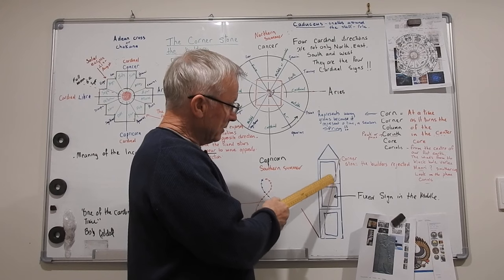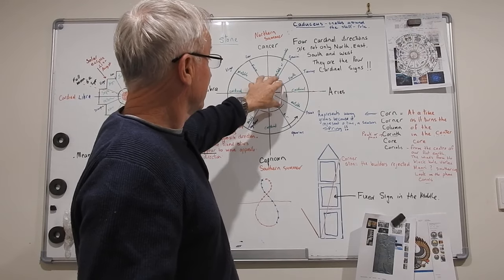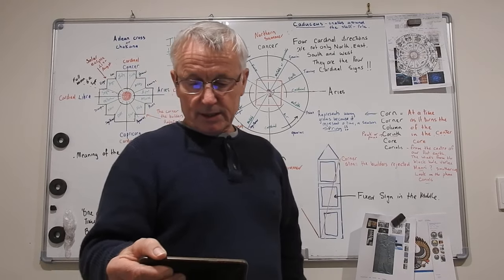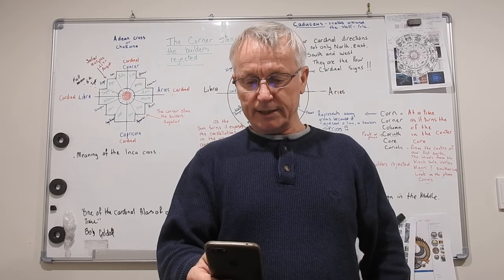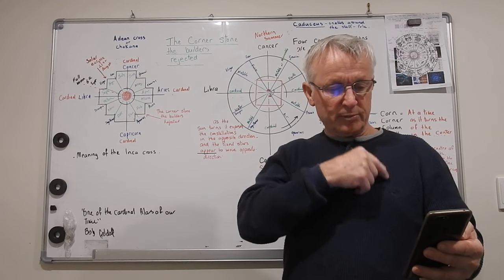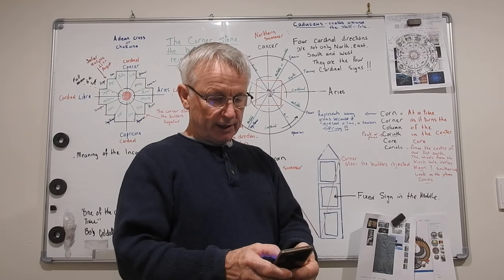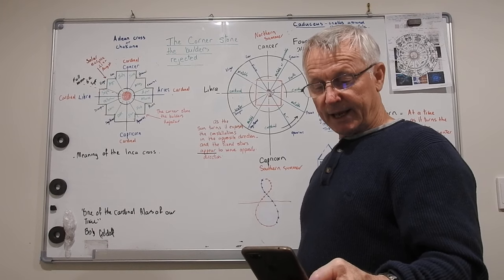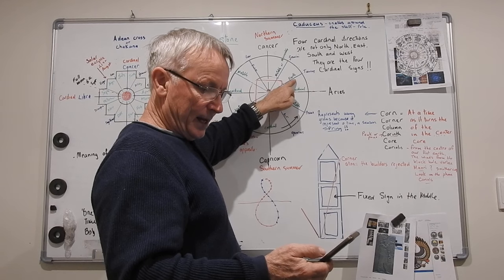Man's Rebirth & "Corn" (at a time) See description.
This is an old video of mine I have edited to relist, as it has some interesting facts in it.
This video has one of the 3 meanings concerning "The cornerstone the builders rejected.
 "Corn": The message is clear. When the cobs are sitting at around  45-degree angle to the main stem, they are generally ready to harvest (man's hour is near) This is between August and October (northern hemisphere) Where does September the 6th, the 6th day of creation fit in? Man's creation story, the story of his divine rebirth, is spelled out in the Bible, the 1st book of physics. Also, 'Corn' is from an old word referring to a grain of sand "all the sands of the world" ??? (that time, at a time) Another one is, corn being associated with grain. The central vortex of creation is the granary/hopper with the Milky Way coming over into it as the grain shoot.  Another is the "Corn" for the hardening of the skin. This is what appears in the palm of the right hand of the chosen one, "right hand raised up" the lump between the two curves that forms the Pisces sign. The play on words is "God holds you in the palm of his right hand' , God being you, you are the one.
Notes: 10:40  The 30-day months are Spring, March, and September.
11:34 The 14 day of Nissan would actually mean the 14th day of the monthly cycle is the full moon passing over you, in the sign of your conception.
18:57 "Healed" refers to the alignment when the two hemisphere Sun analemmas meet at the capstone of your Arc of Horizon???